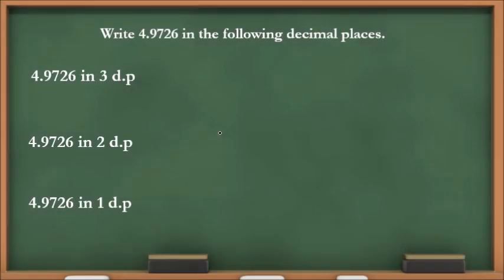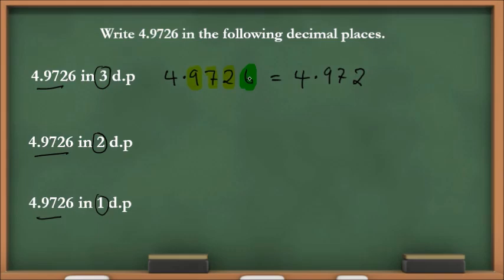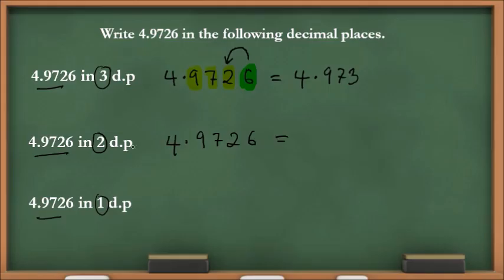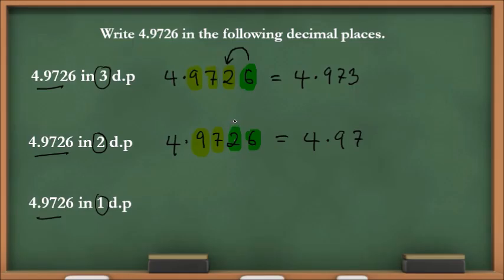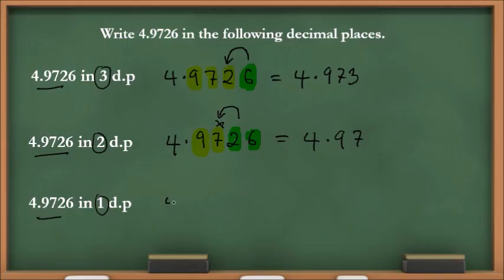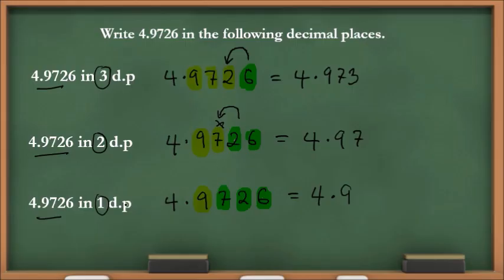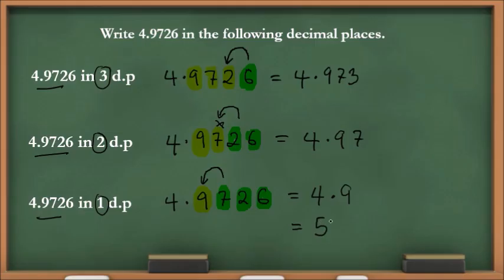Decimal Place V1.1 - 11Plus